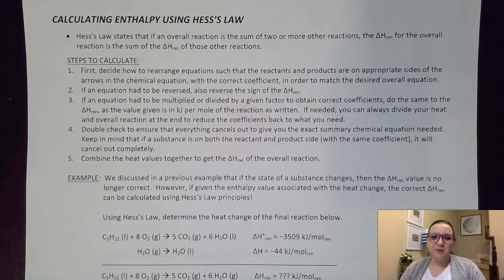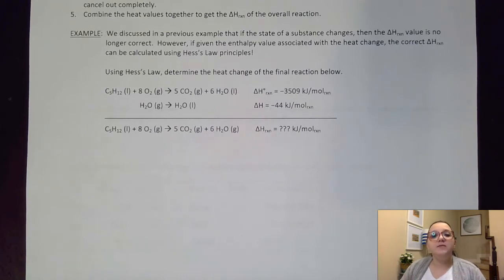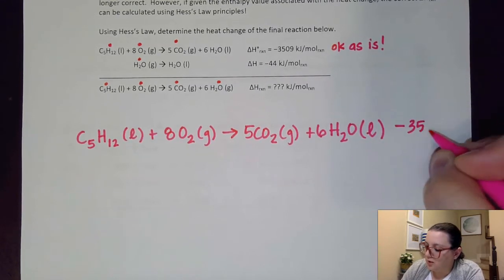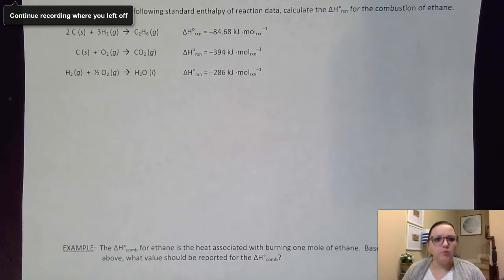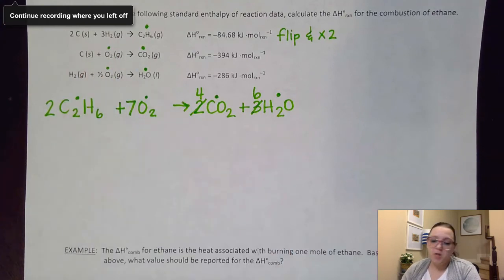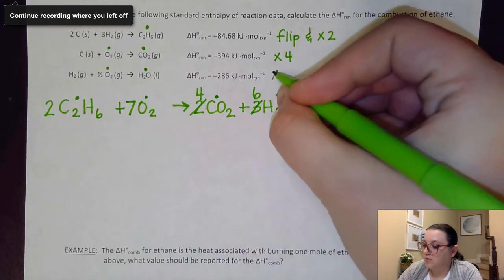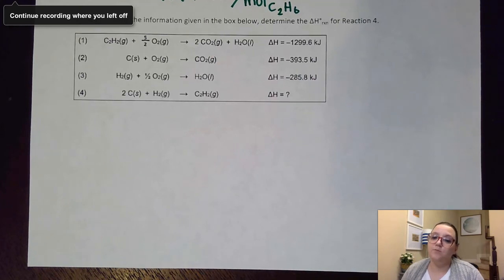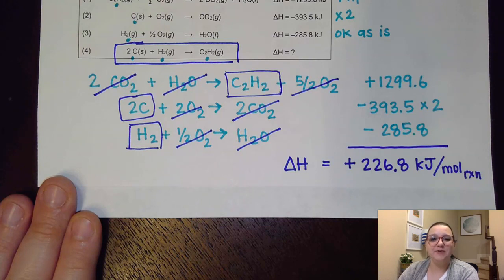AP Chem U6: Calculating Enthalpy Using Hess's Law